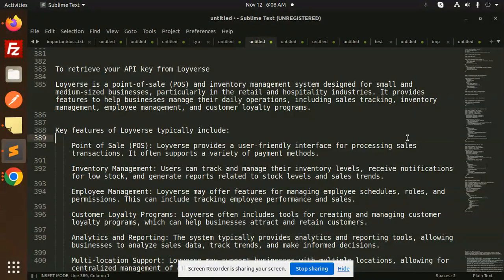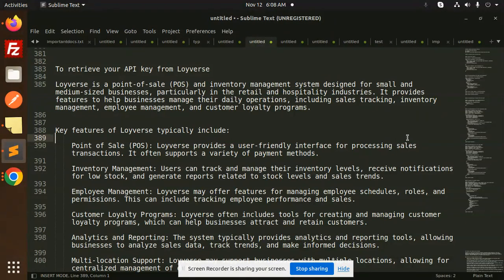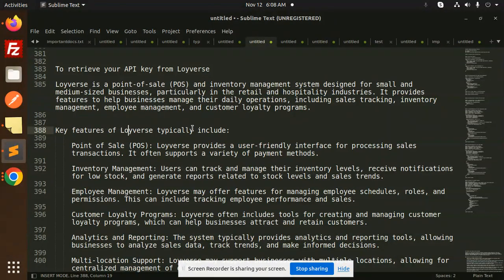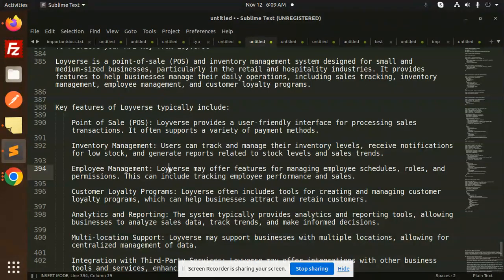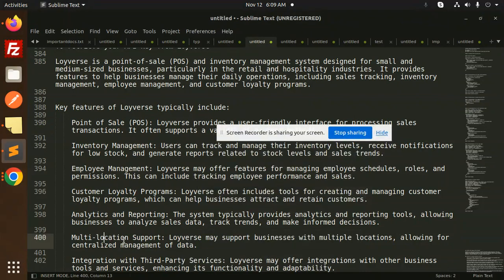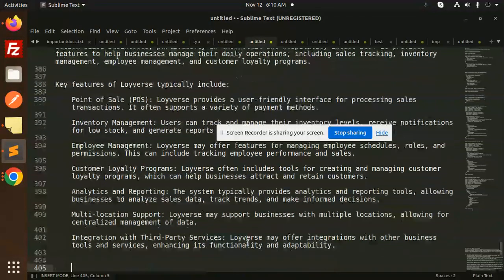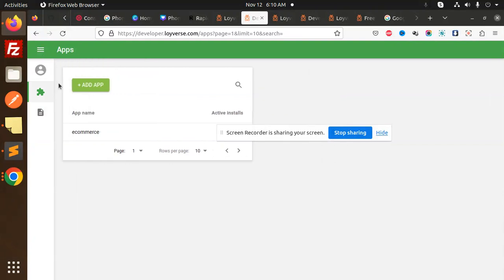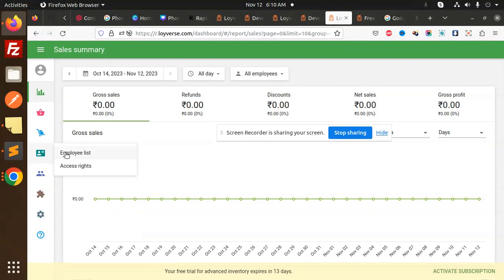Loyverse API Integration Nodejs #1 Introduction to Loyverse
Loyverse is a point-of-sale (POS) and inventory management system designed for small and medium-sized businesses, particularly in the retail and hospitality industries. It provides features to help businesses manage their daily operations, including sales tracking, inventory management, employee management, and customer loyalty programs.
loyverse pos tutorial

Key features of Loyverse typically include:

    Point of Sale (POS): Loyverse provides a user-friendly interface for processing sales transactions. It often supports a variety of payment methods.

    Inventory Management: Users can track and manage their inventory levels, receive notifications for low stock, and generate reports related to stock levels and sales trends.

    Employee Management: Loyverse may offer features for managing employee schedules, roles, and permissions. This can include tracking employee performance and sales.

    Customer Loyalty Programs: Loyverse often includes tools for creating and managing customer loyalty programs, which can help businesses attract and retain customers.

    Analytics and Reporting: The system typically provides analytics and reporting tools, allowing businesses to analyze sales data, track trends, and make informed decisions.

    Multi-location Support: Loyverse may support businesses with multiple locations, allowing for centralized management of data.
    Integration with Third-Party Services: Loyverse may offer integrations with other business tools and services, enhancing its functionality and adaptability.

Nest